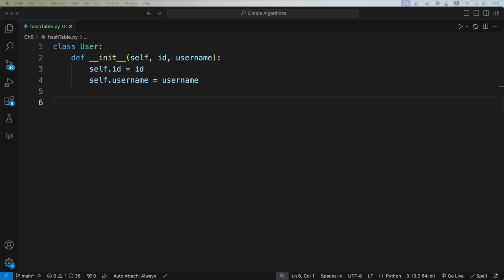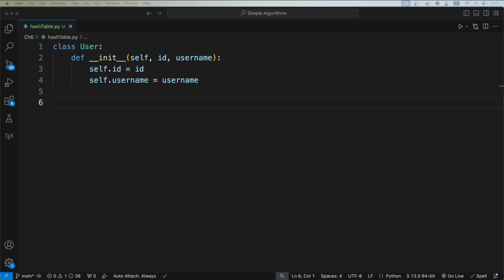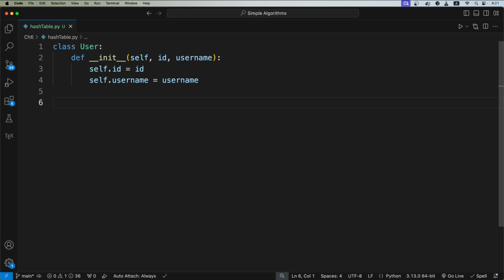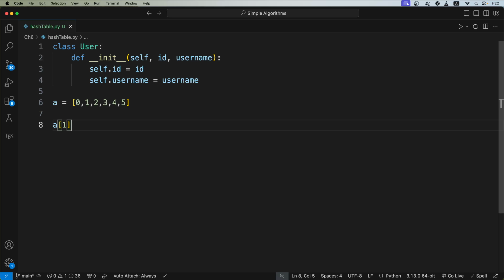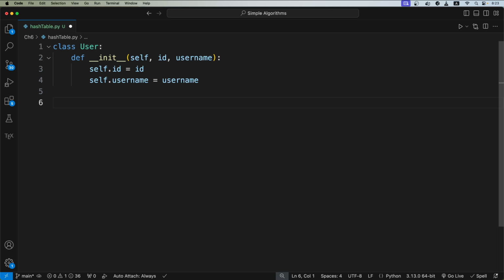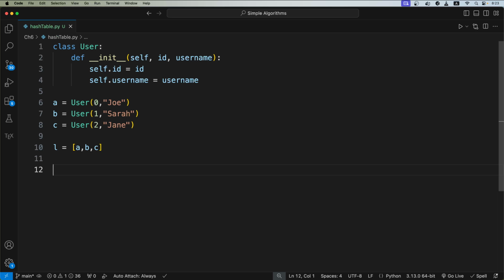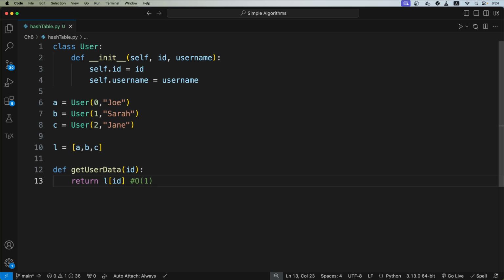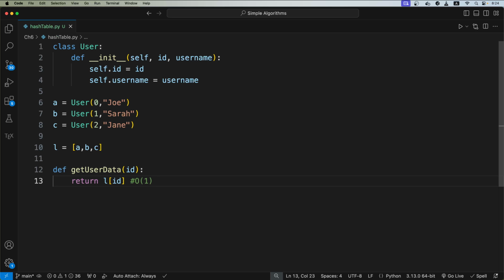Algorithms and Data Structures Made Easy - Direct Addressing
This video discusses the basic concepts of direct address hashing